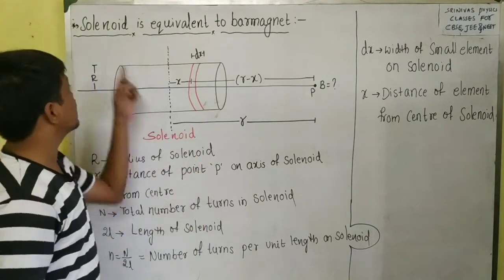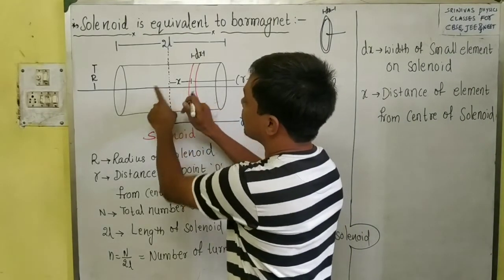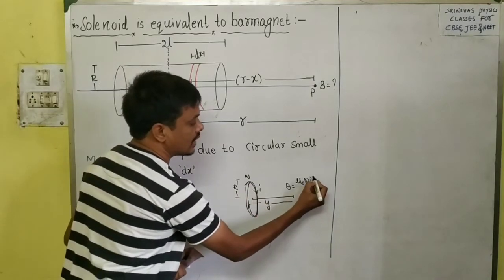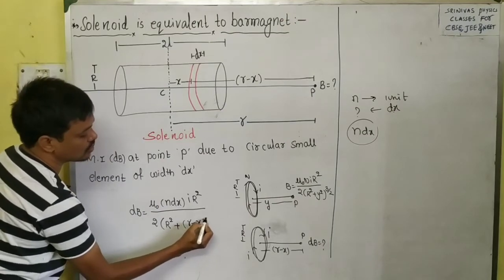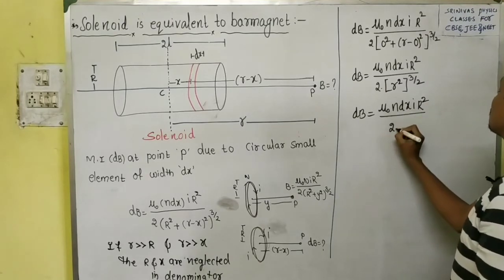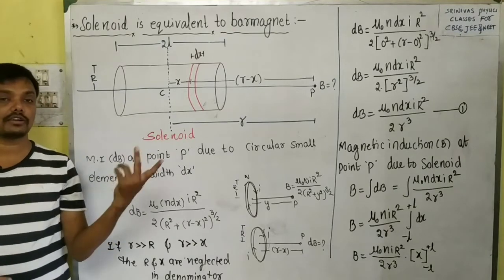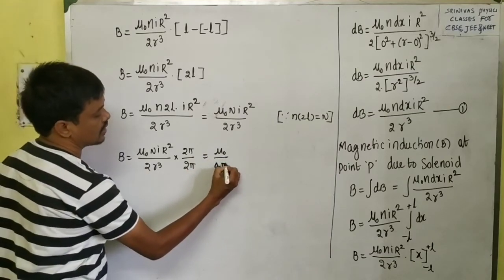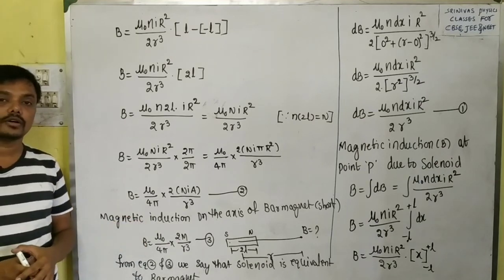Magnetism and matter class 12 // solenoid is equivalent to bar magnet or magnetic dipole part 5.4